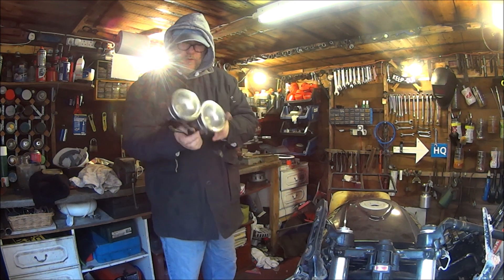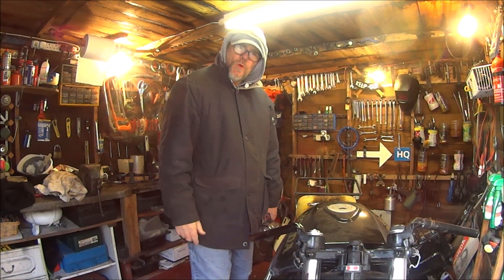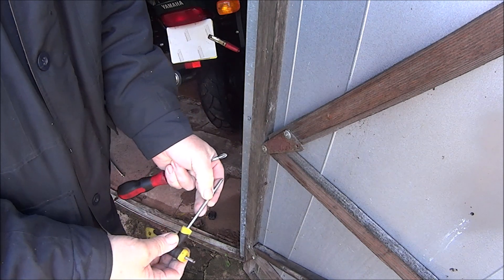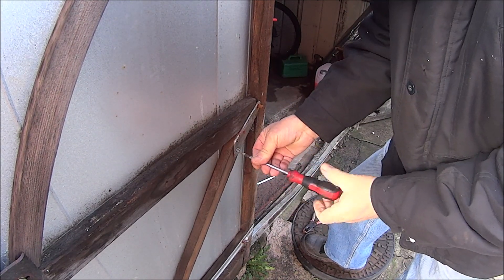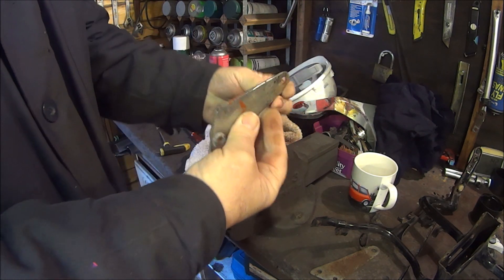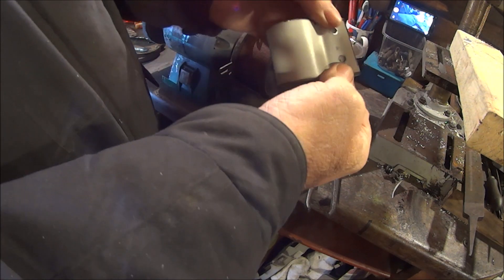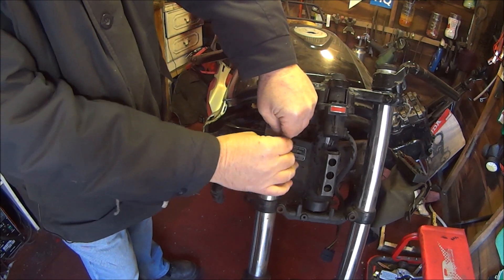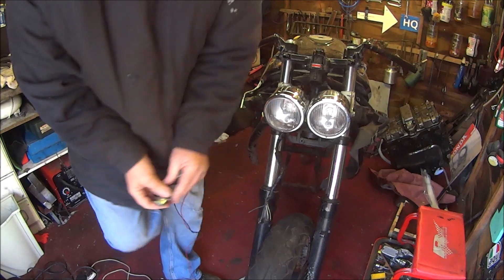CBR1000F Landfill bike, front headlights, "done"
Honda cbr1000f landfill bike project, this week I'm working on the front headlights making clamps and brackets.. that's another job done and another item on the list ticked off..